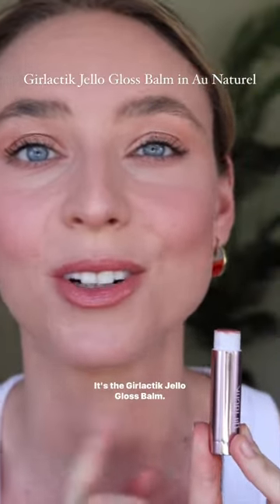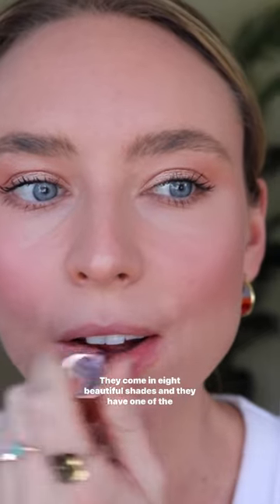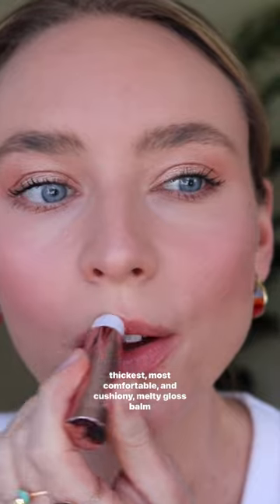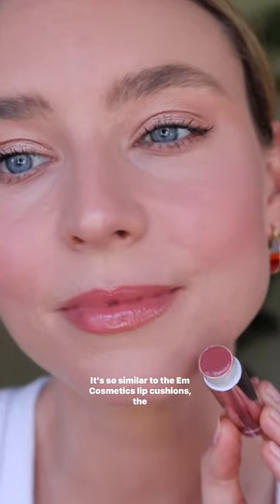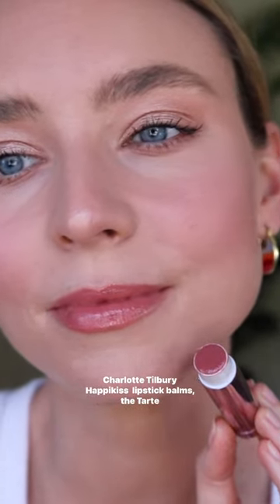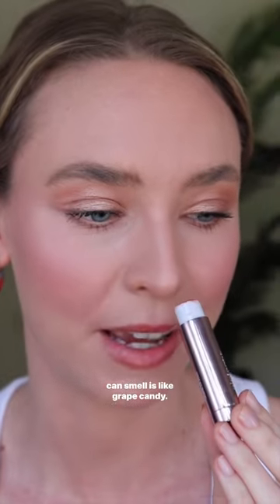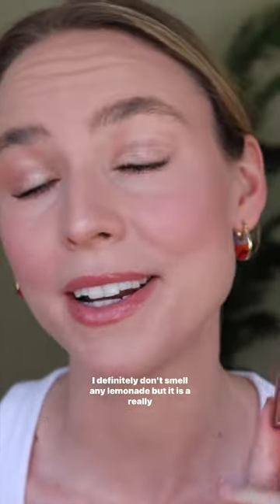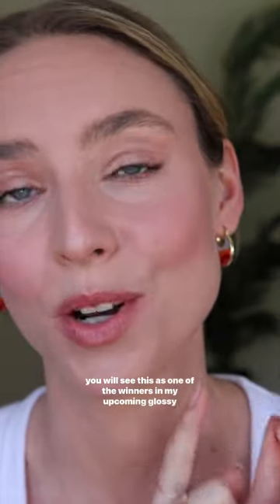BEST LIP PRODUCT YOU’VE NEVER HEARD OF 💄🥇crueltyfreebeauty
Guys. This @GirlactikBeauty jello gloss balm is RIDICULOUS. It’s a thick, cushiony glossy balm that melts upon contact with your lips. It has a smooth, buttery finish so it’s not sticky, it feels incredible and is super moisturizing.

They’re $18 and the website claims they have a pink lemonade scent, but my partner Jon and I smell grape candy and I actually really like it. It’s super nostalgic.

Since these are a melty product, they do get a little messy, especially since I like swiping several times for ultimate comfort, but I don’t mind that.

These are like a thicker version of the Em Cosmetics lip cushions, or a less sticky / more buttery version of the charlotte tilbury Happikiss lipstick balms - two of my all time favorite products at a higher price point.

I purchased this shade and since then Girlactik kindly sent me a PR package with an assortment of products to try, so stay tuned for a reel where I apply every jello gloss balm shade!

Girlactik is currently having a promo where you can get their unisex jello balm for free with your order until July 31st! The unisex balm is the same amazing texture, but it’s clear, has a subtle minty scent, and black unisex packaging.

I have to give a little spoiler - I tried all the products that Girlactik sent me yesterday and I liked Every. Single. One. It’s incredibly rare for that to happen so I am reeeeaaalllyyyyy excited about this brand.